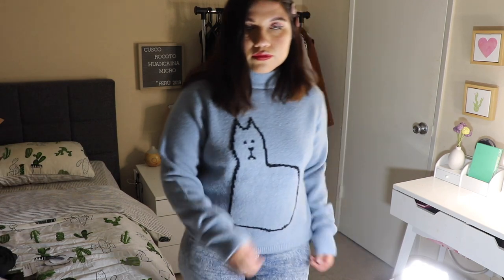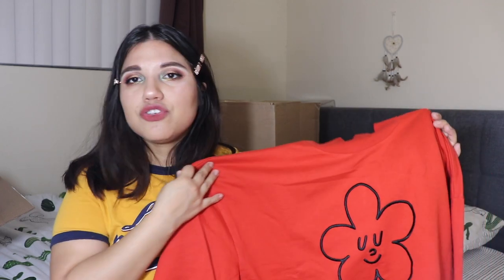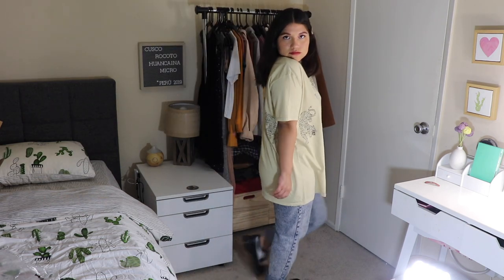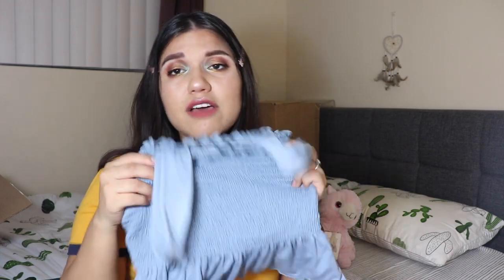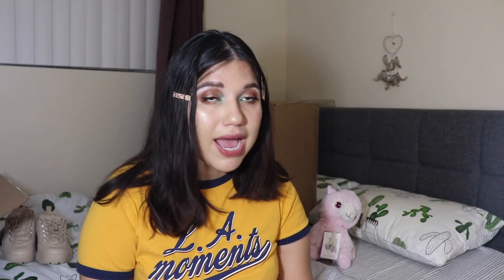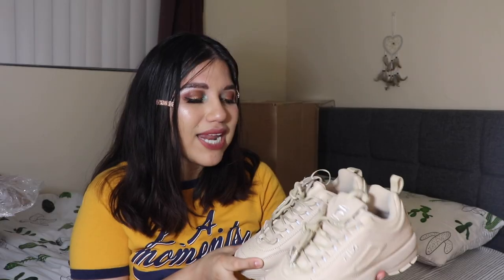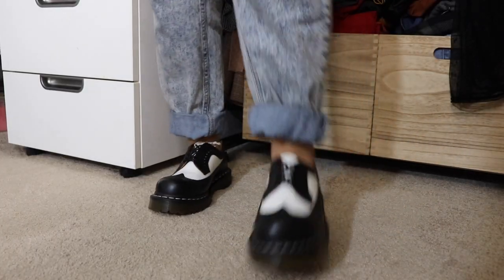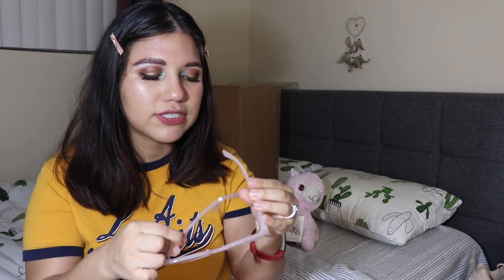👗👞 Quarantine Haul - What to keep from an online shopping spree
☻ Long time no see to my 10 viewers out there 👋. This video was originally thought of as my first purchase after my 2019 no buy year. This is the first I ventured to make an online clothing purchase  in more than 1 year so and the title of my video was going to involve something more or less about that however after weeks of waiting for all these packages to be delivered and finally trying everything on and the most important part of this whole process, facing the world outbreak and quarantine status we are all living under, I forced myself to be more inquisitive and strict with my decision of what to keep. We are not living through times where we can waste money when not needed after all.

Another thing I discovered about myself after not shopping for clothing in almost a year and re-watching this video as I try things on, I think as I feel more comfortable with myself and what I've been given by life when it comes to my physique, I need to start dressing my self in the best way possible no forgetting to stay true to my style, what I like, my body type, what makes me conformable, not forgetting to also think of staying financially responsible and thinking of how much use I can get of everything that bring into my home.

Besides filming this whole process to upload to YouTube, seeing everything in film really helped me make a final decision with a better perspective. I think even if I wasn't uploading this to the web, filming all the pieces and trying them on on camera has still helped make a better decision on what to keep so for that alone I'm thankful for making this video which with any luck will receive a grand total of 50 views XD ☻

EVERYTHING IN THIS HAUL
Outerwear

Bottoms
╰ High-waist slim jeans **sold out
╰ High-waist blue skirt / Not received yet
╰ Red corduroy pants Red sold out but other colors available

Shoes & Accessories
╰ White shoes **forgot to talk about it in video but you can see it on min 14:38
╰ Pink Panama hat Pink sold out but other colors available

KEY POINTS
╰ Think about 3 outfits you can wear for every new piece you buy
          ╰ Actually build those outfits with existing pcs you have in your closet and try it on.
          ╰ Take pics or film you wearing these new outfits
╰ Don't blindly follow trends
╰  Ensure these outfits can be worn to multiple places/events in your life
          ╰  Can you wear this to work? School? Business meetings?
╰  Make sure you feel happy and comfortable in everything you keep

         **Cried after seeing how different we made the same dress look T___T